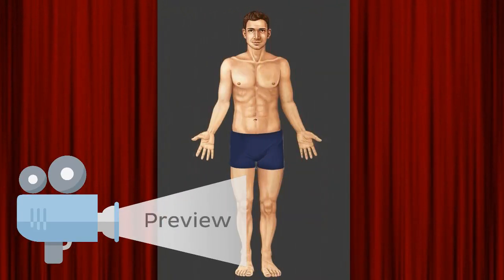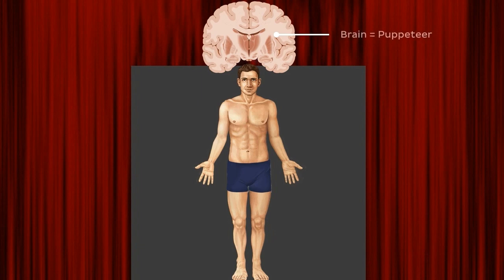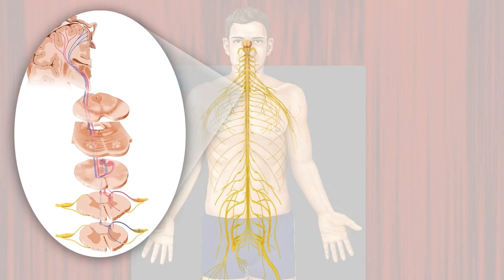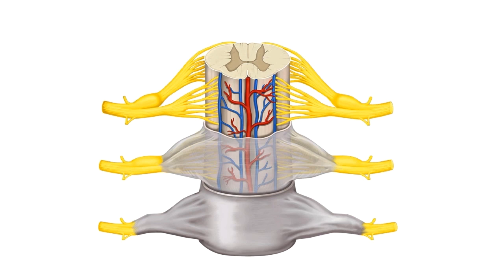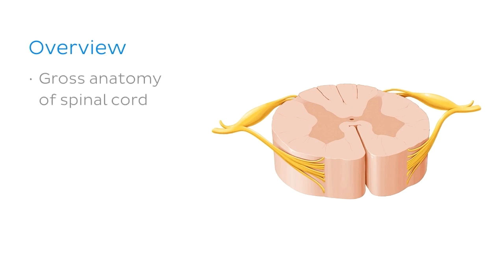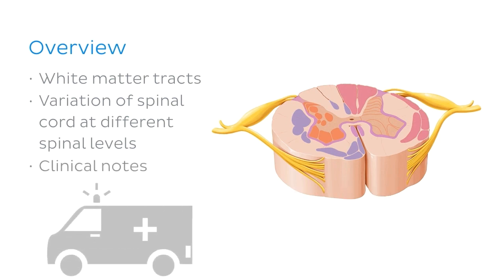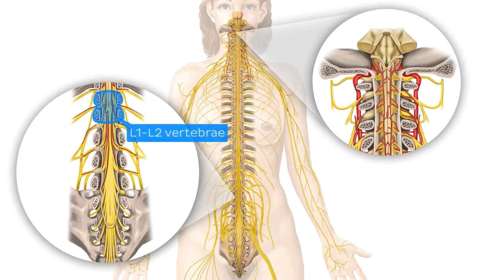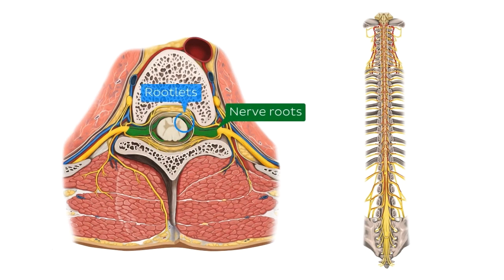Cross section of the spinal cord: white matter (preview) - Human neuroanatomy | Kenhub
The white matter of the spinal cord is the collection of myelinated nerve fibers that travel to and from the brain.

Oh, are you struggling with learning anatomy? We created the ★ Ultimate Anatomy Study Guide ★ to help you send some fibers into any topic. Completely free.

Want to test your knowledge on the white and grey matter of the spinal cord? Take this quiz

All your nerves gone haywire thinking about the spinal cord? Read more on the ascending and descending tracts of the spinal cord

For more engaging video tutorials, interactive quizzes, articles and an atlas of human anatomy and histology, go